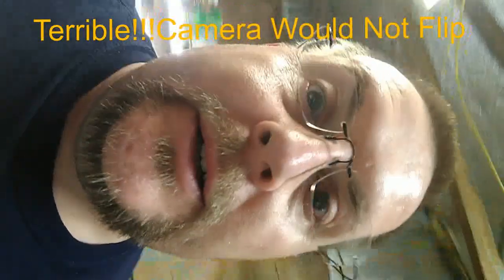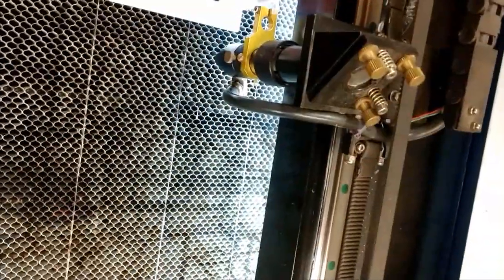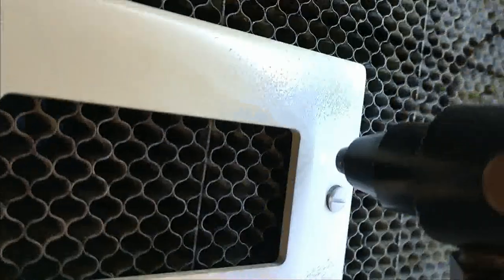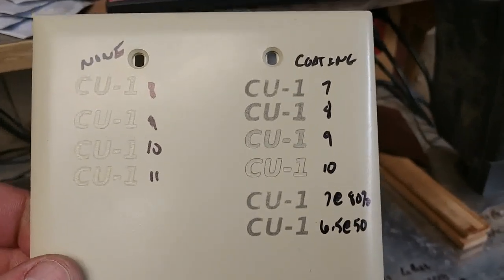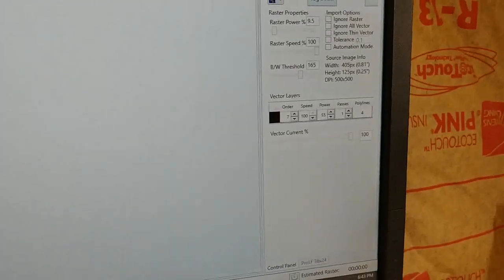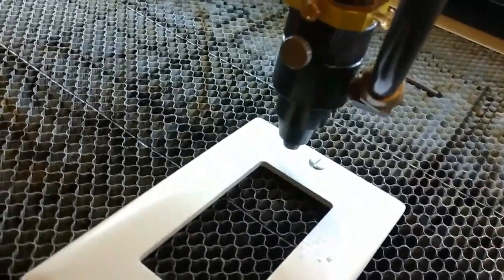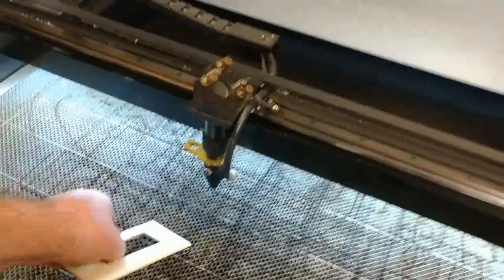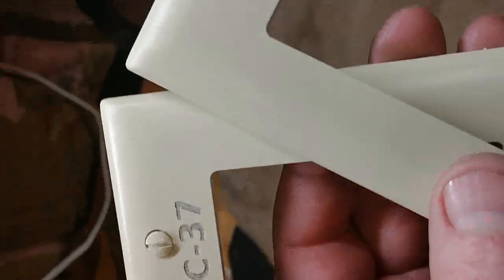LASER ENGRAVING SWITCH PLATE Cermark Coating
Laser engraving switch plate covers to leave black highlight/outline. Using Cermark metal marking spray. Sorry in advance for terrible camera angle.